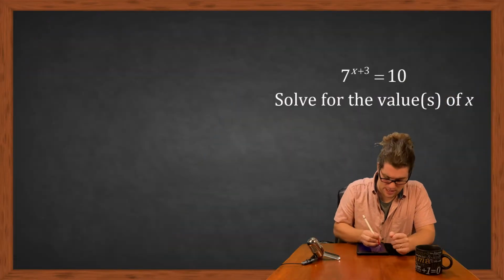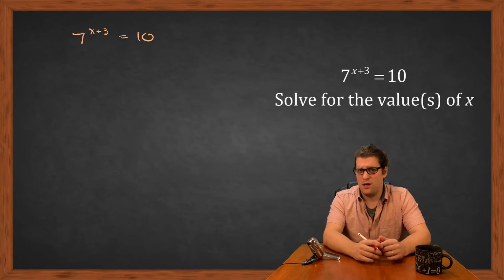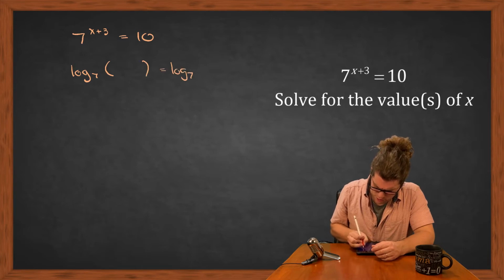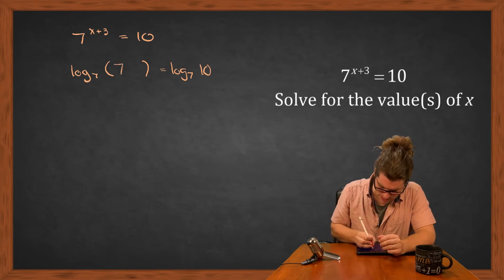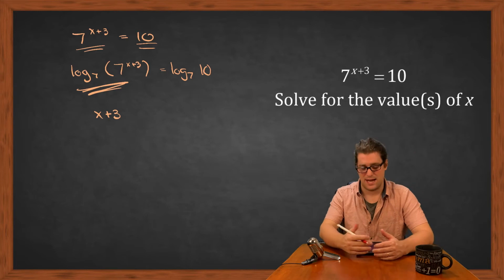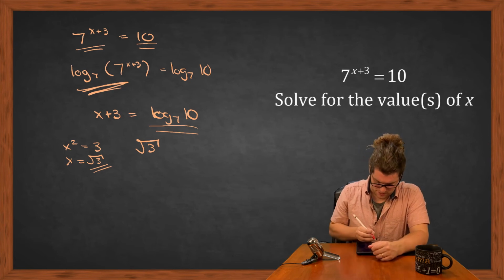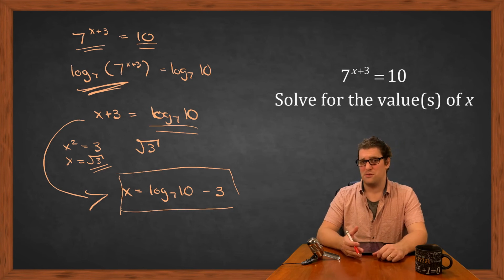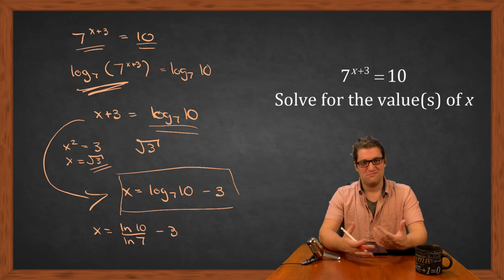Logarithmic Functions (Mild) - Solving an Equation Involving Exponentials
Logarithmic Functions - Solving an Equation Involving Exponentials